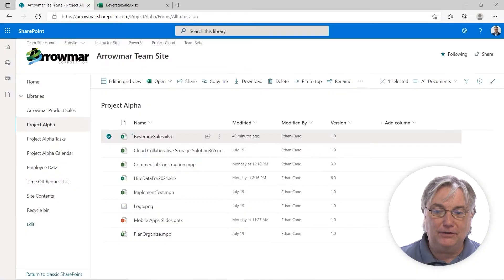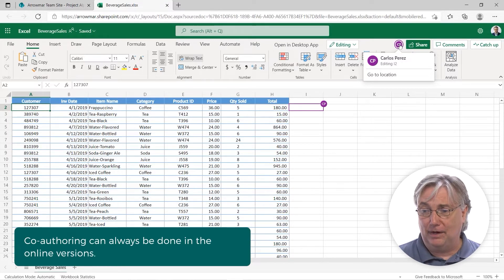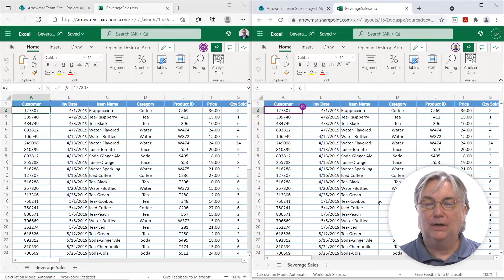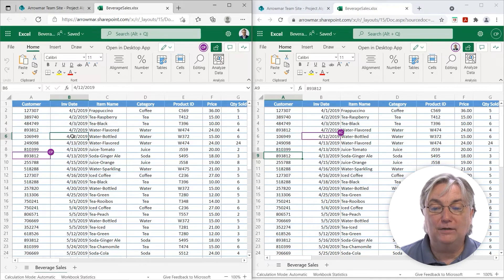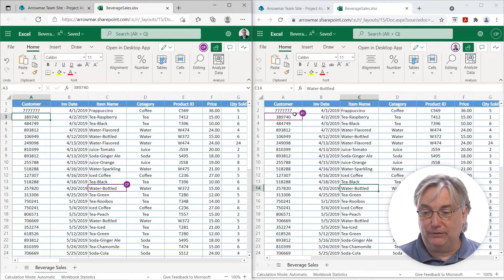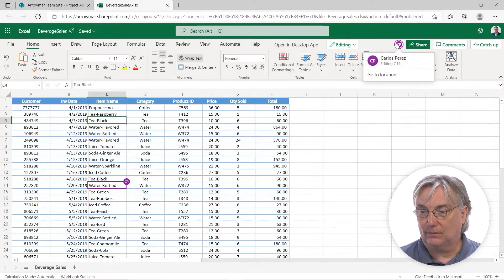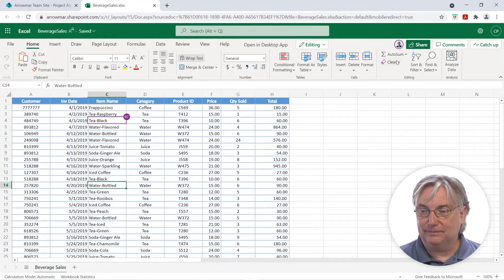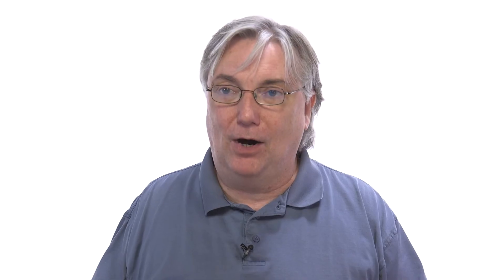How to Co-Author in Microsoft SharePoint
In this micro-lesson you will learn how to:

- Access Files Simultaneously
- Watch a Colleague's Work
- Text a Colleague while Collaborating

Full Course Description: This course is an introduction to Office 365 Sites. Upon completion of this course, users will have an understanding of SharePoint Sites and Sites structure. They will learn the differences between Modern and Classic view, how to work with libraries, and document version control. They will also learn how to search for content, how to sync files, and the basics of Permissions. In addition, they will learn how to set alerts, work with lists, add files to Libraries, add items to Lists, and create custom views.